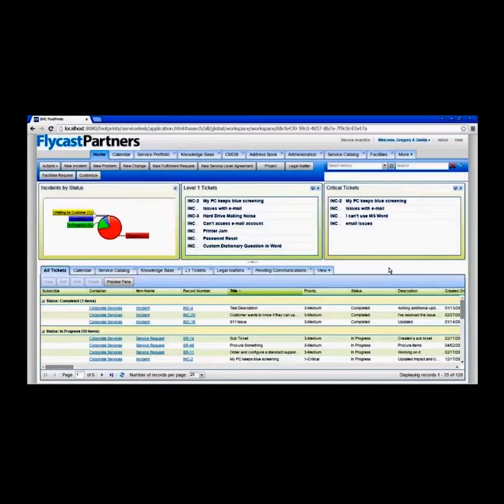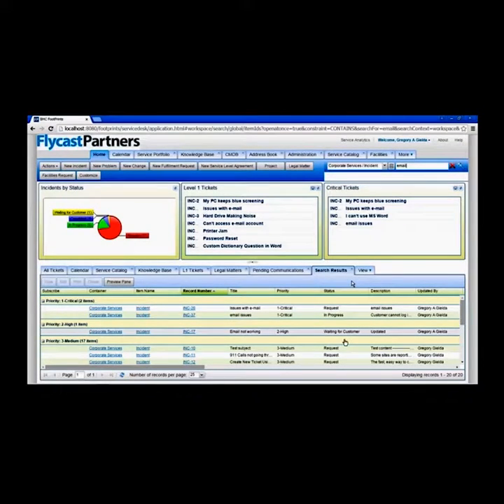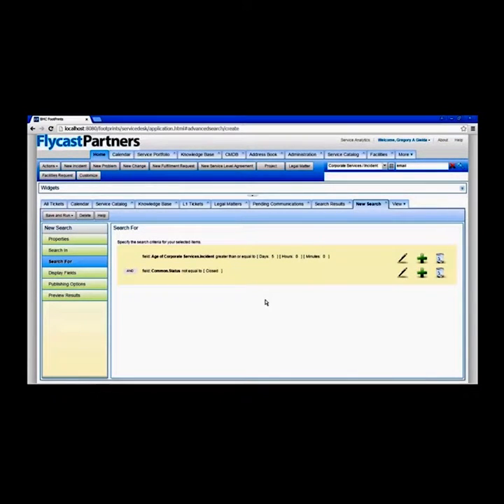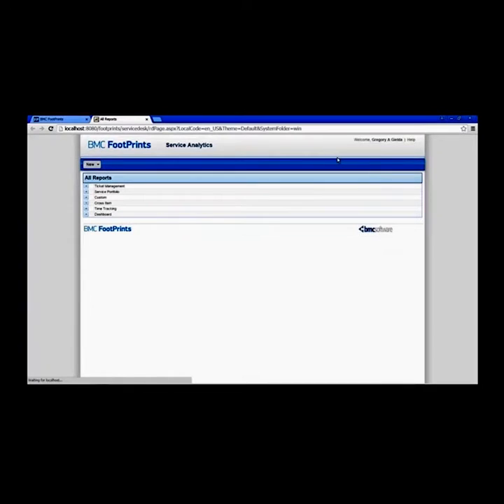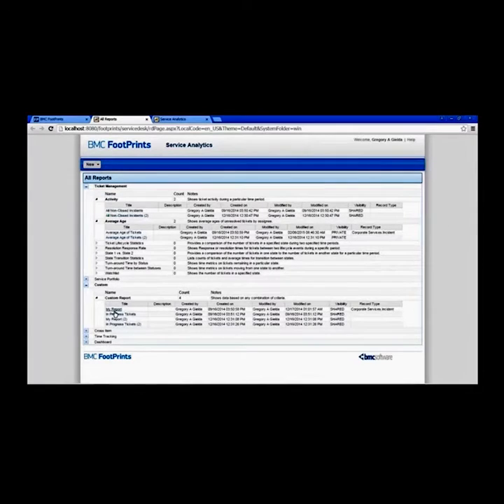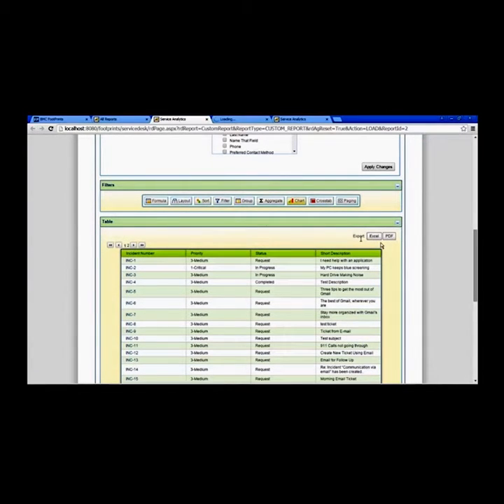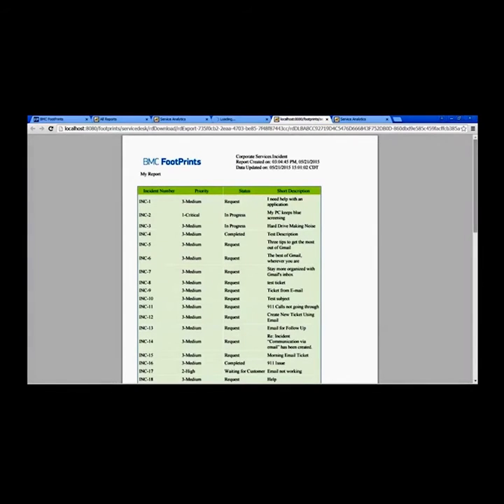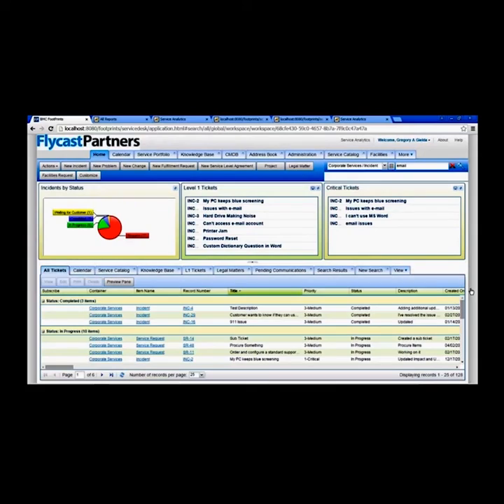BMC FootPrints v12 Searching and Reporting 6.2.15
The last part of our video series for BMC FootPrints v12.